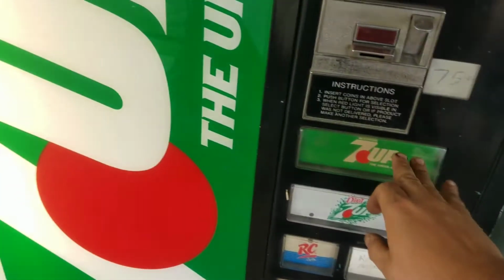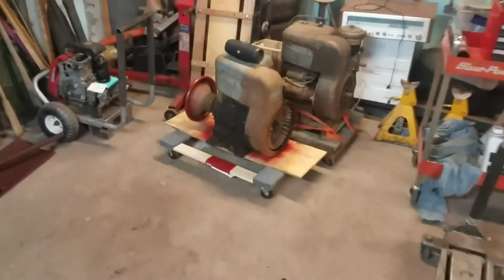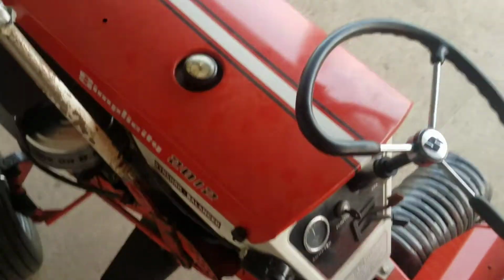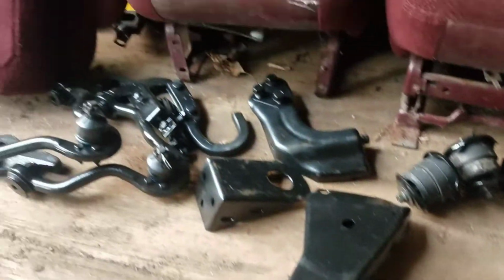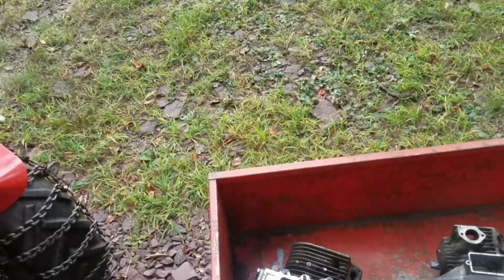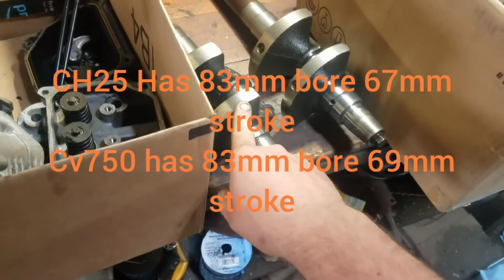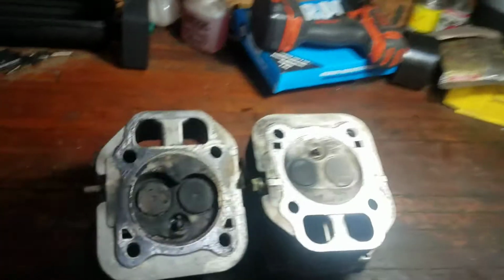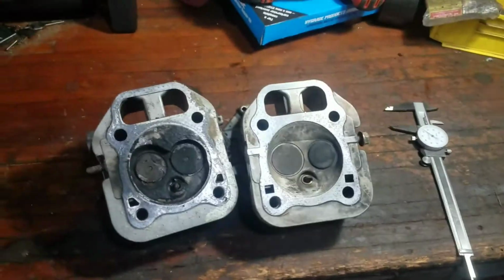Shop update it's getting cold out